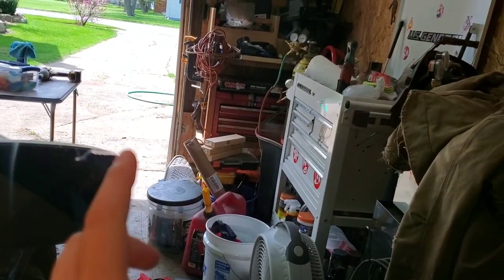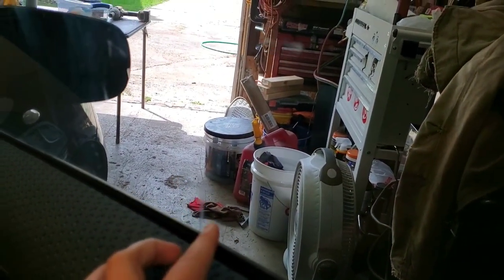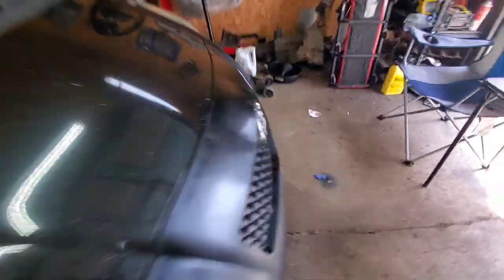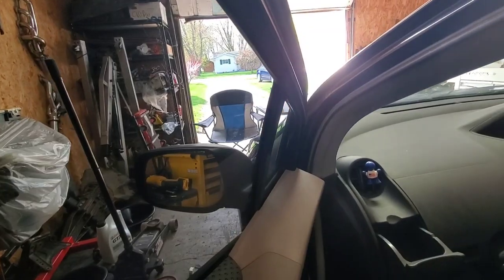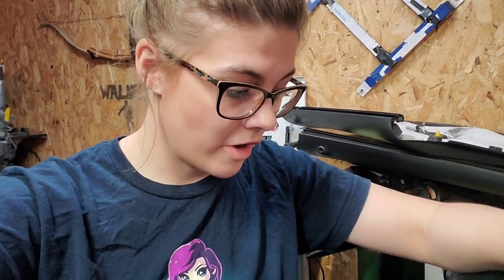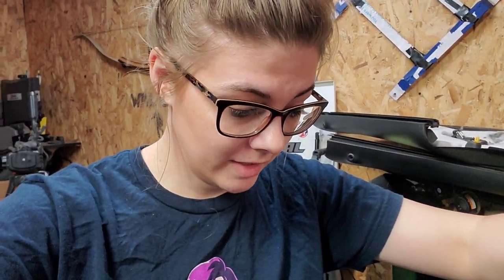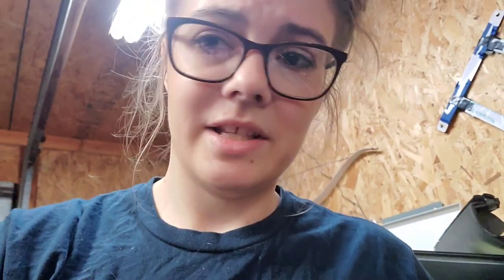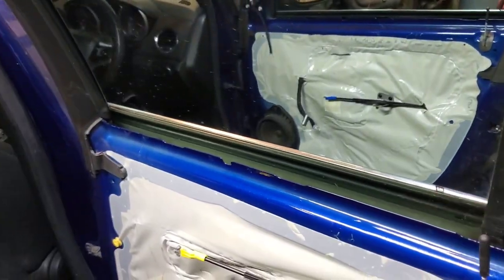TINTING FOR THE FIRST TIME